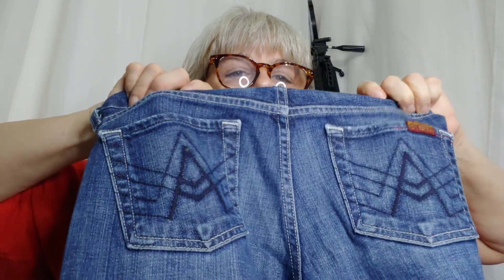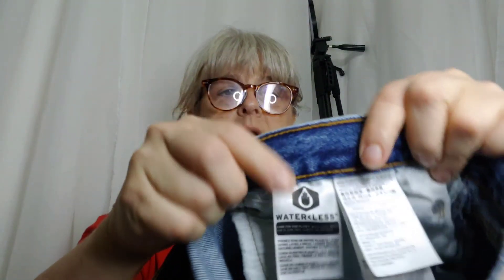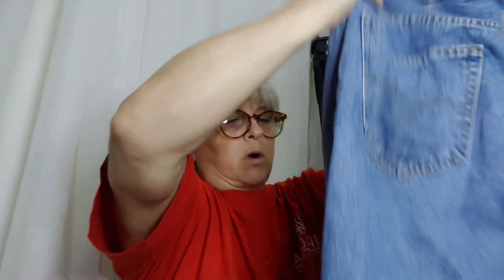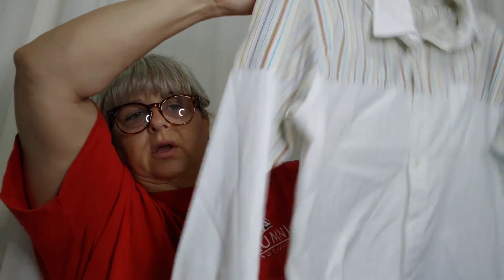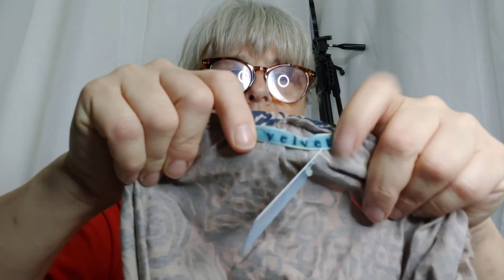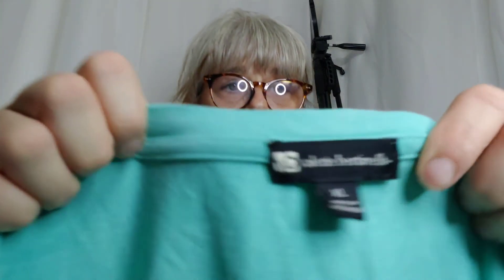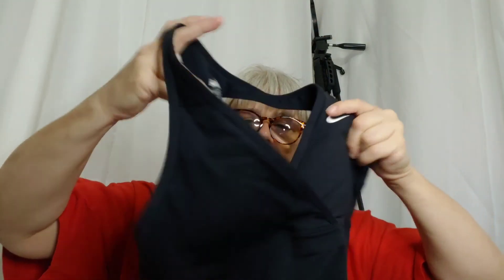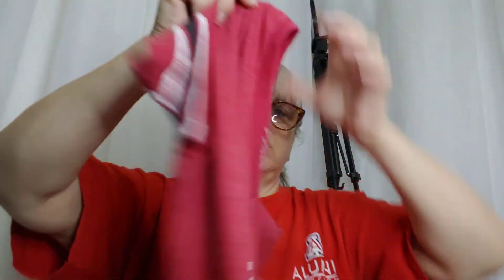Salvation Army Half off day haul PT 1/ 3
Trying to keep my hauls to 30 - 45 mins. I forgot to give my tip till in so adding it here. Do NOT buy anything Disney, Collegiate or Professional sporting if it does not have a "Officialy Licensed ..." or "Official Brand of. "